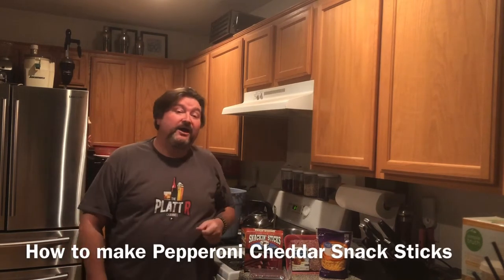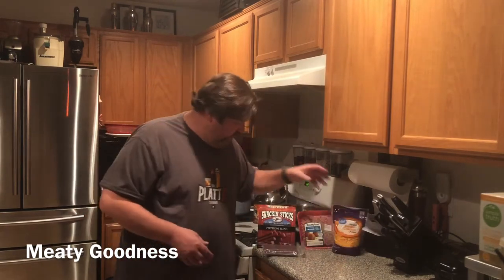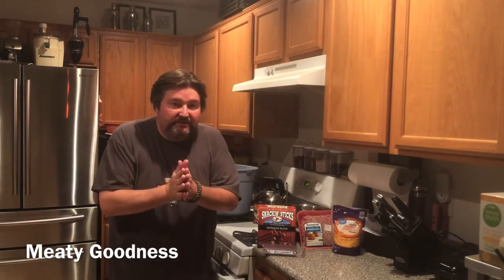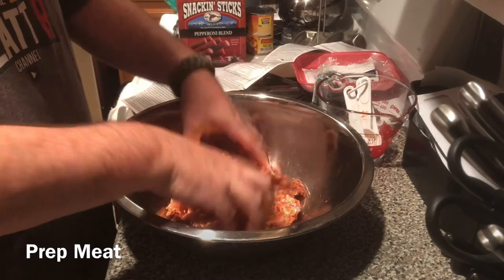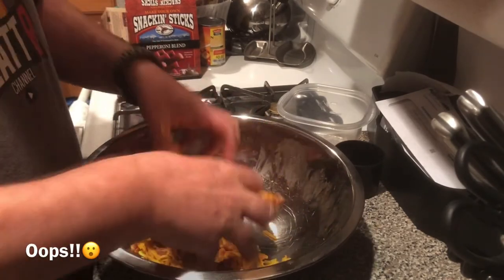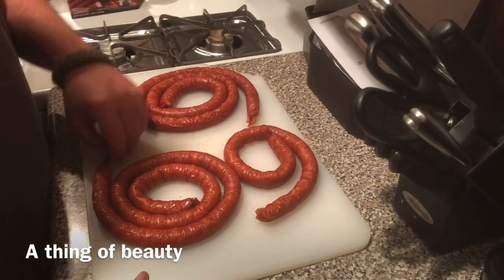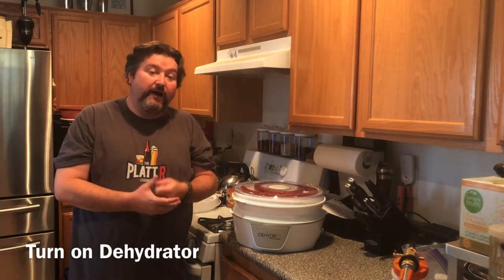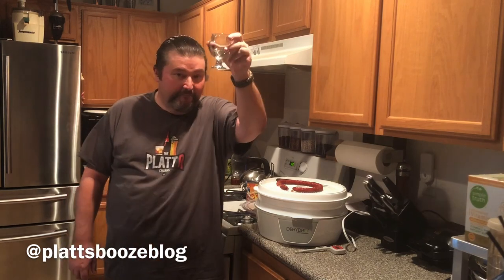How to make Pepperoni Cheddar Snack Sticks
In this video, we take our beef jerky game to the next level. I make Pepperoni Cheddar Snack Sticks using my jerky gun and real casings.

Shopping List
Hi Mountain Pepperoni Blend
Jerky Gun
Presto Dehydrator